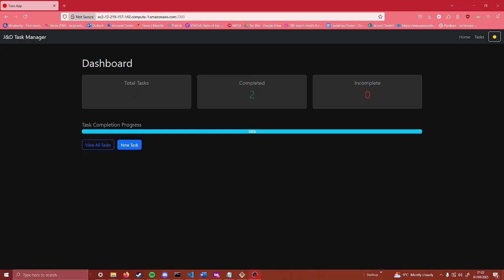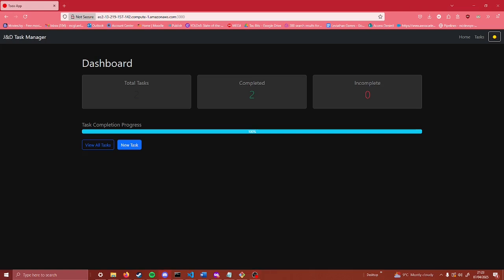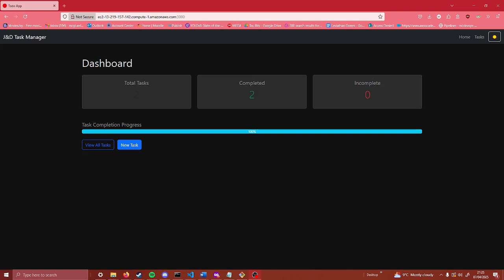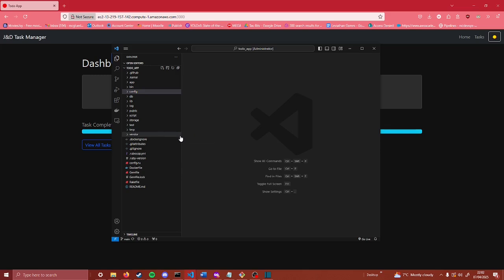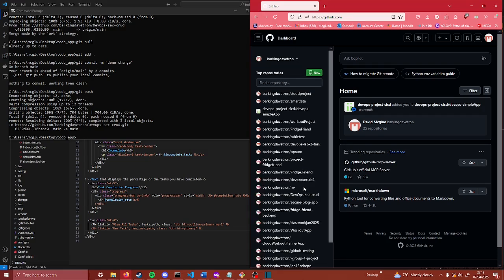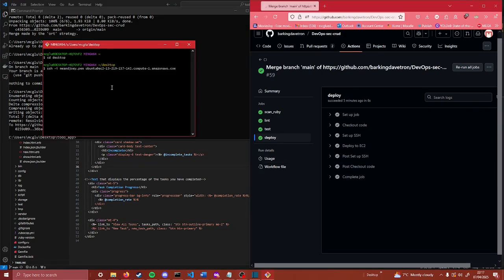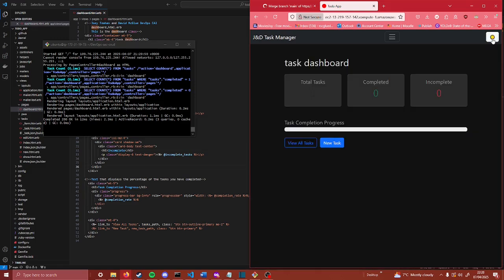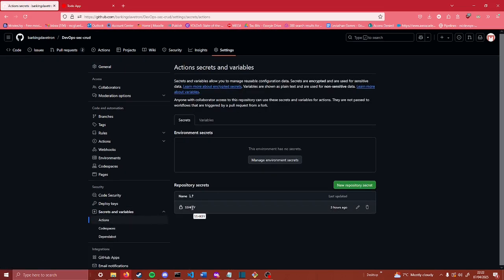david and joey devopssec group project